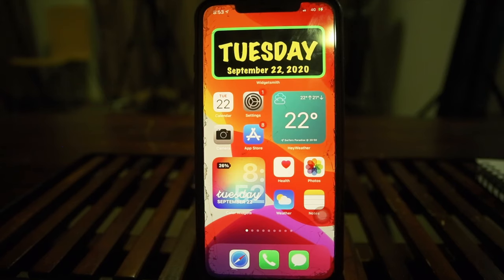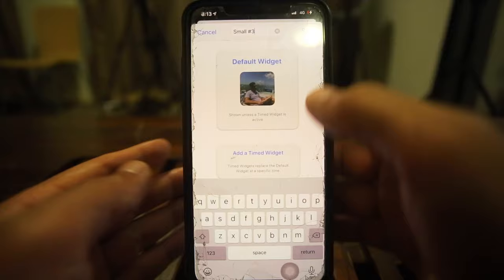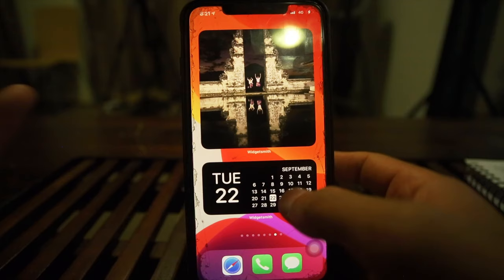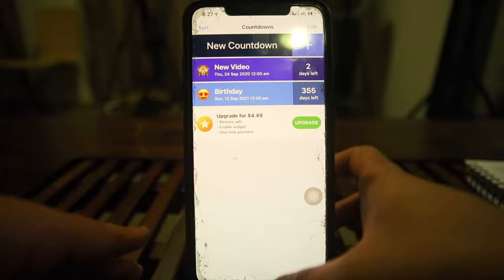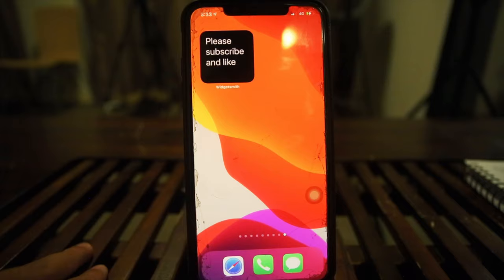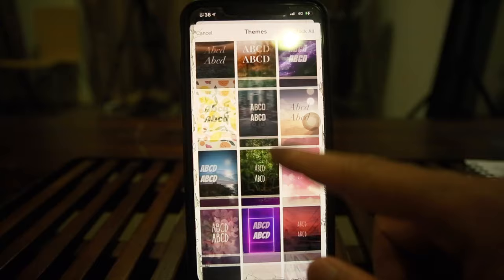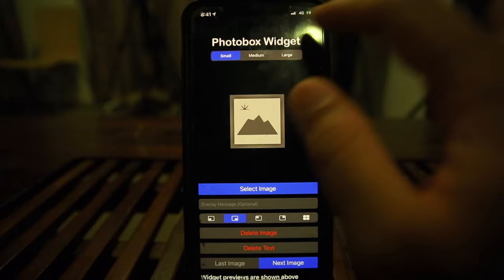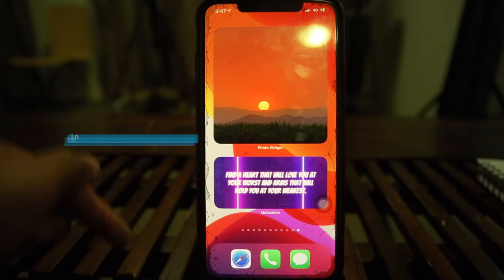iOS 14 Widgets - Widgetsmith - Widgetsmith app tutorial - Heyweather - Color Widget - Photobox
Widgetsmith is very popular at the moment because it is one of many ios 14 widgets with a lot of options.
this video is a widgetsmith app tutorial for you and if widgetsmith not working for you we will try to fix it in another video.

Timestamps: iOS 14 Widgets (widgetsmith)
0:00 Intro
2:04 Widgetsmith
7:42 Countdown
9:46 Color Widget
12:00 Heyweather
13:47 Motivation Widgets
15:42 Photo Widget simple
17:44 Photobox Widget
20:00 Outro

iOS 14 features, iOS 14 hidden features, iOS 14 hidden features tapback, iOS 14 camera features

Can no longer pair Apple Watch with iPhone (watchOS 4) - How to fix watchOS 4 pairing issues